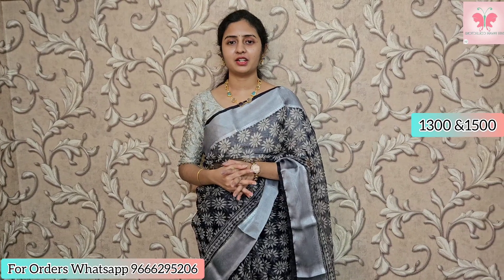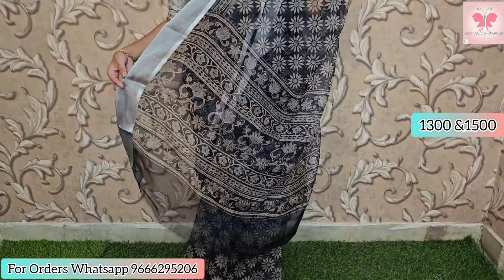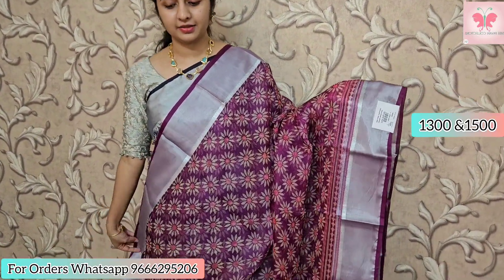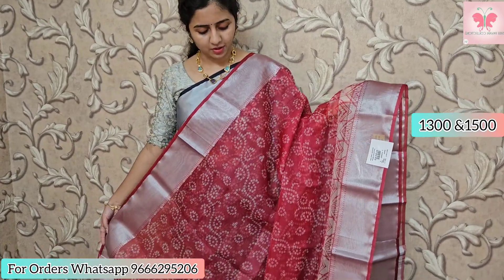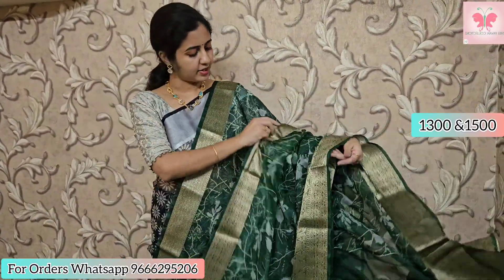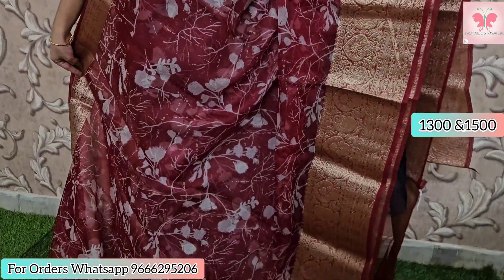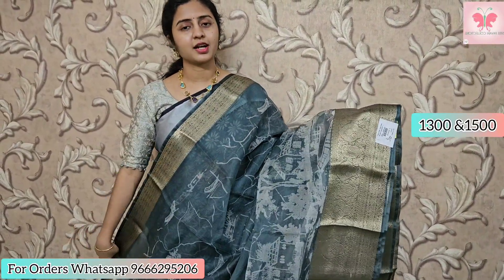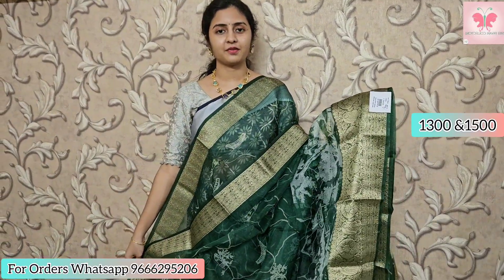Organza Sarees, Office Wear Sarees, Sree Pavani Collections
Shipping available world wide

Payment mode: Google pay, Phone pe, Paytm or Bank Transfer

👉 Slight color variation should be expected based on resolution of different devices
👉No return only damages will be exchanged
👉Opening video is must to exchange damaged products. Video should be clear without any cuts from the opening of the package till display of damage if any.